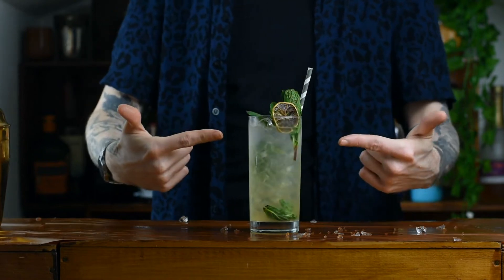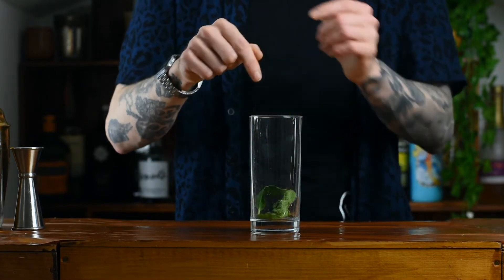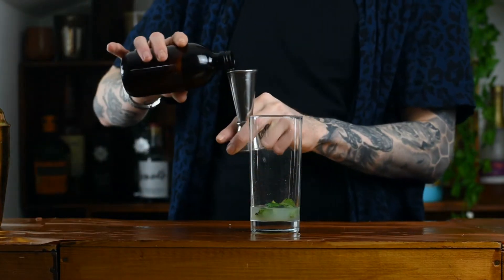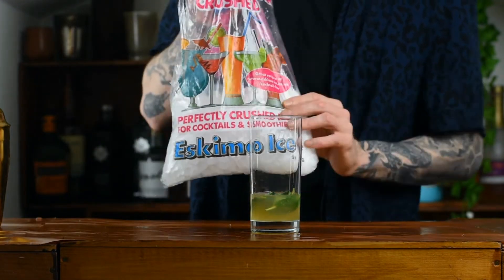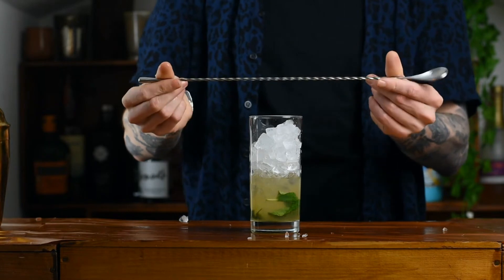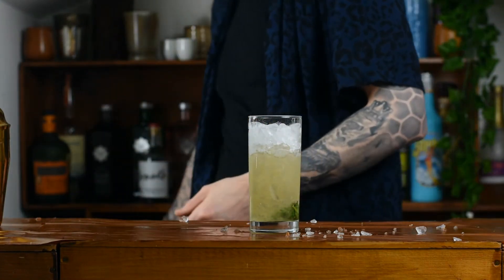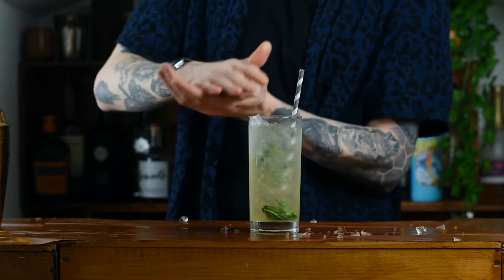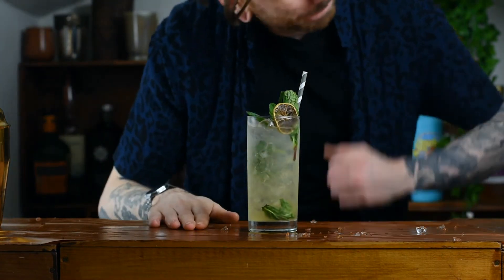How to make a Mojito | Classic Cocktail Recipes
Learn how to make classic cocktails at home in less then 3 minutes.

Lighting 1
Lighting 2

Lighting 1
Lighting 2

Socials and more:
Blog (where you will find a bunch more drink content)
Instagram (where you will find a bunch of drink recipes, entertainment and inspiration)
Pinterest: @SmartblendUK (where you will find aesthetically pleasing food and drink images)
Tiktok: @thegreatbritishbartender (where you will find quick and punchy drink content)